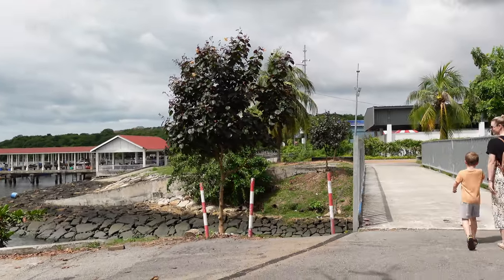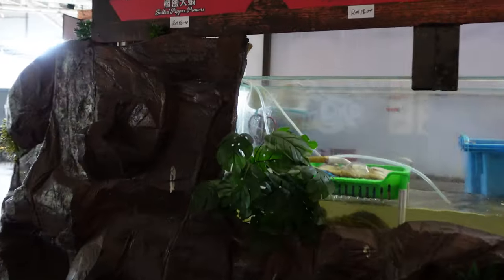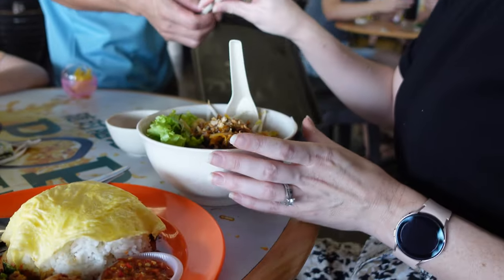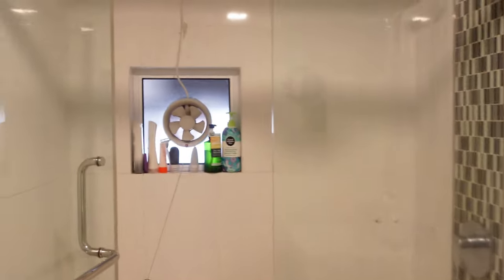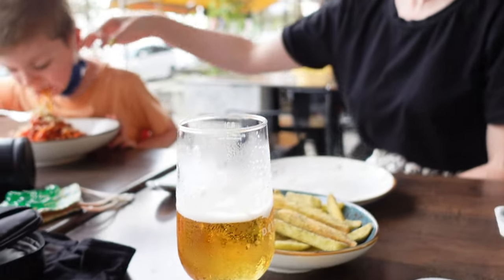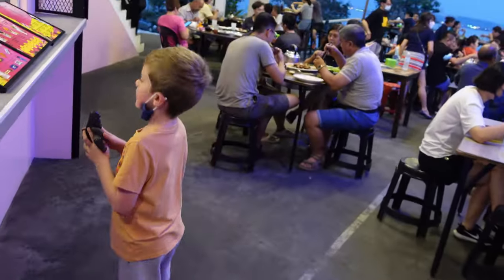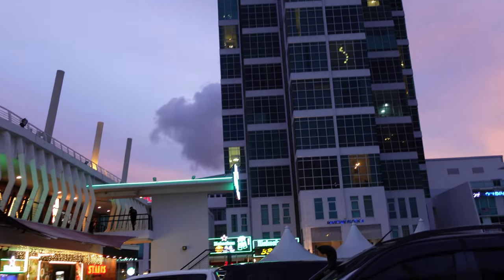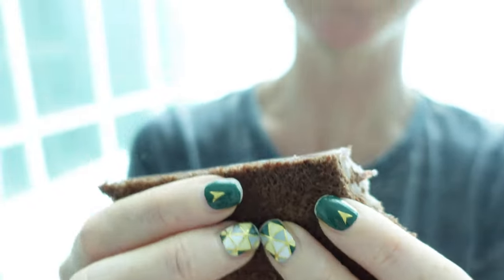Last Week in Jelutong, Penang, and Maritime Suites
It's been a blast, but time to move on. In this video we show you and chat about the area and building we have been staying in, including a quick lunch at Fisherman's Wharf.